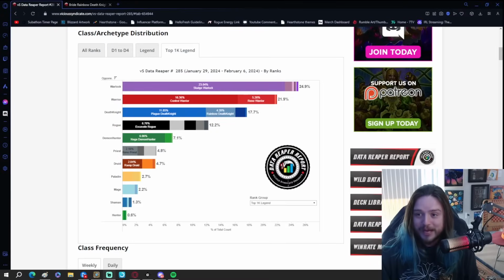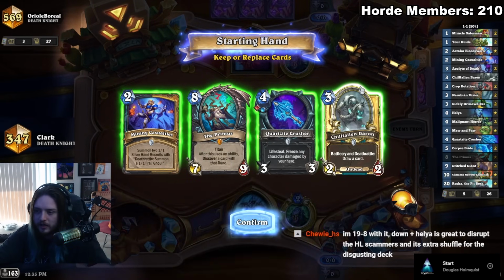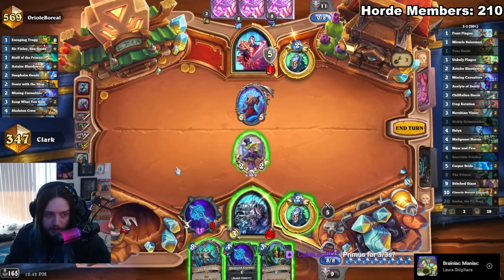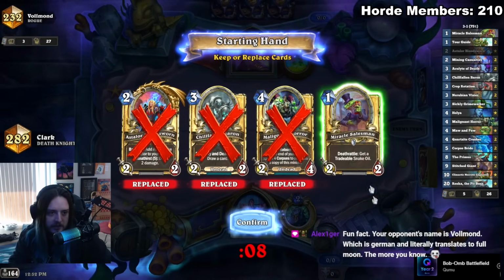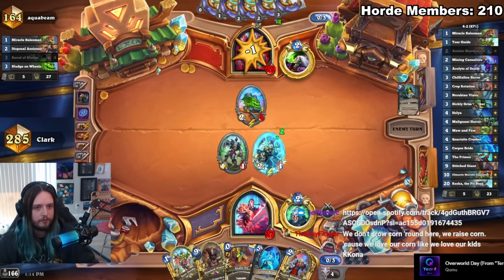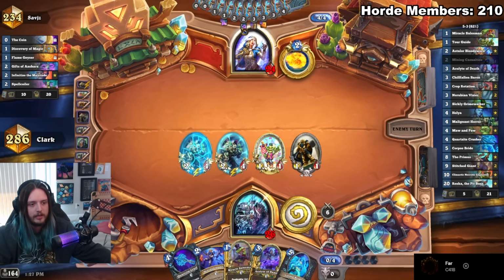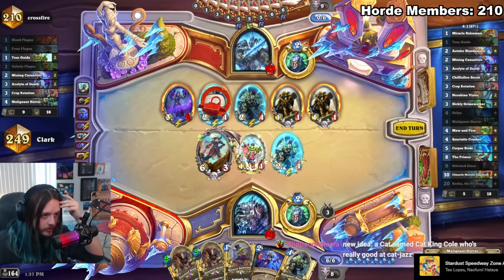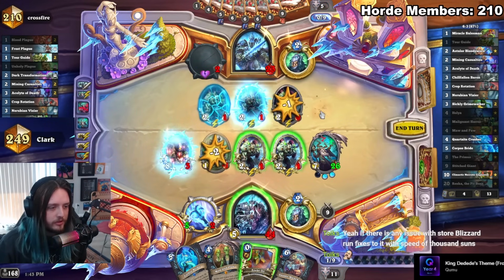The PERFECT 30 CARDS for Rainbow Death Knight in Hearthstone???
0:00 Like and Subscribe!
0:05 Deck Breakdown
07:11 Rainbow vs Plagues
14:47 The Rare Mage Opponent
20:34 Clutching the Mechs
27:02 The Sludge Menace
31:05 Clark vs Savjz
36:26 The Superior Rainbow

Superior Rainbow Death Knight Deck Code:
AAECAa2aBgbipAX8+QWT+wXt/wWLkgb/lwYM2fEEh/YEtPcEmIEFmYEFopkFhY4Gl5UGkZcGkqAG16IGy7AGAAA=